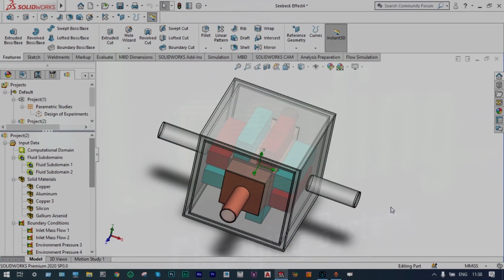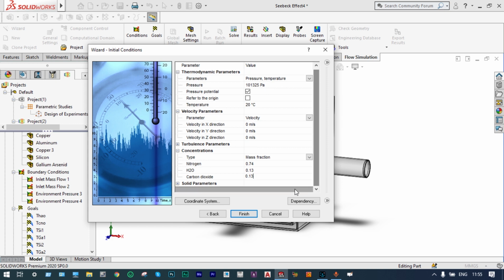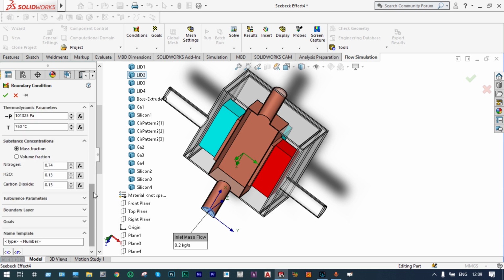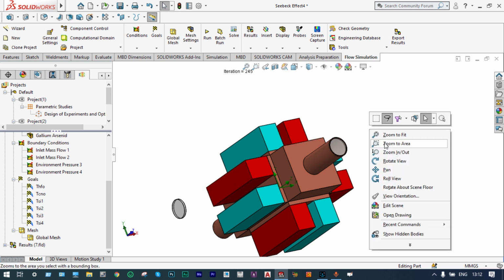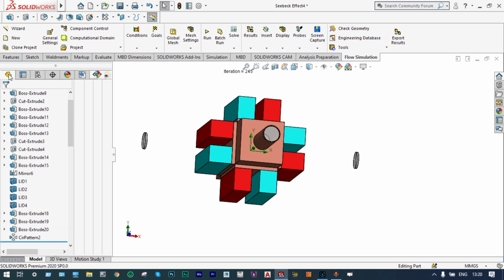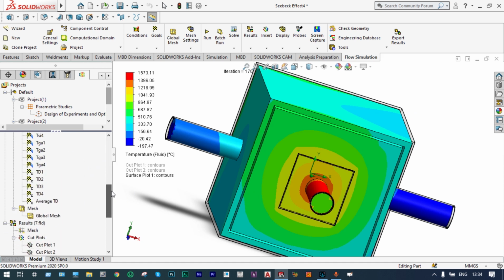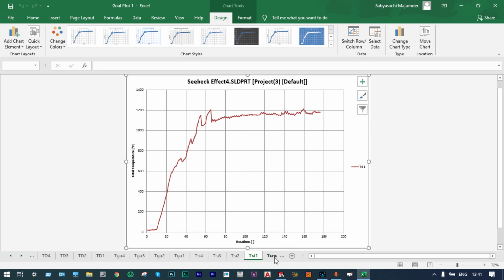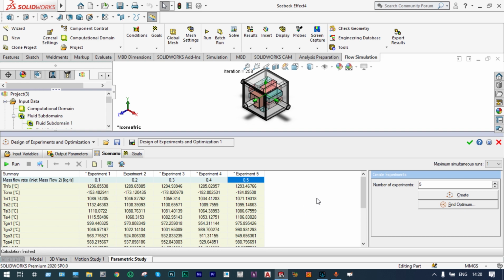CFD Analysis & Parametric Study of Seebeck Effect to Generate Electricity using SolidWorks 2020